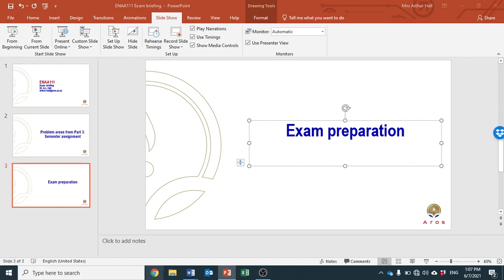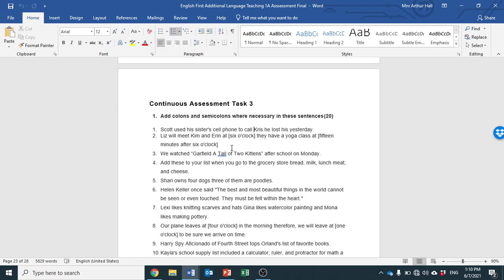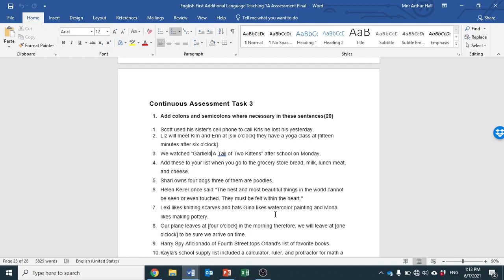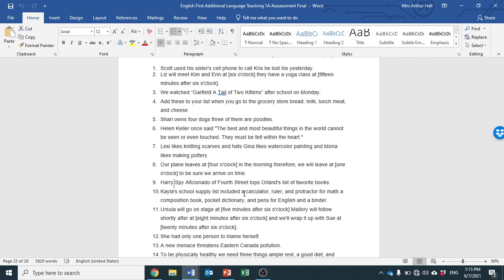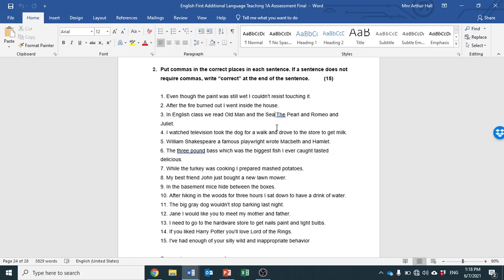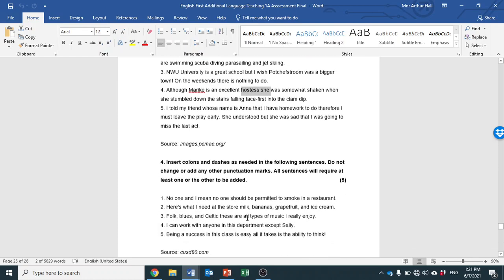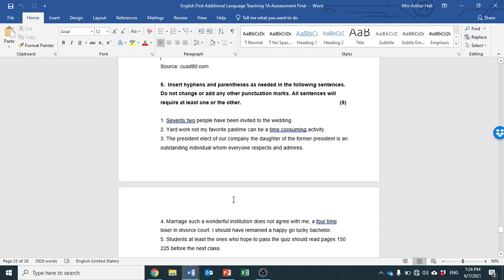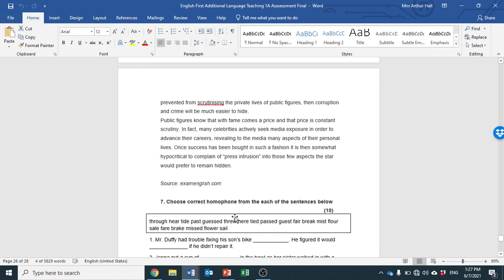ENAA111: Exam Briefing